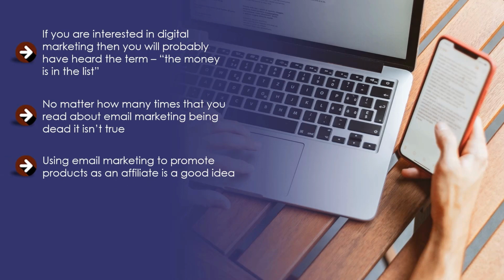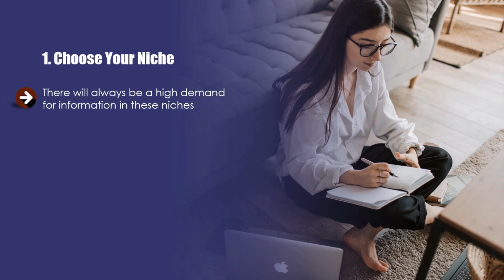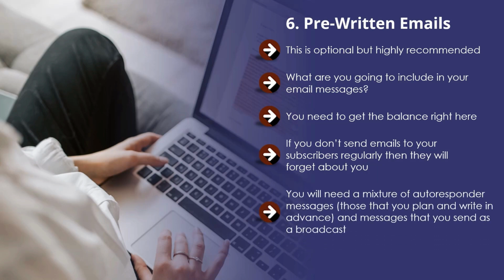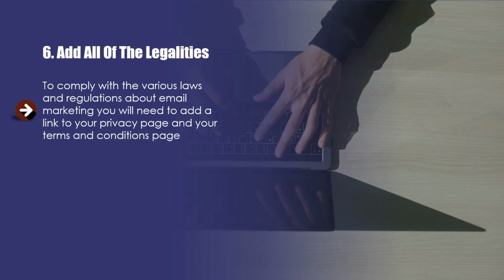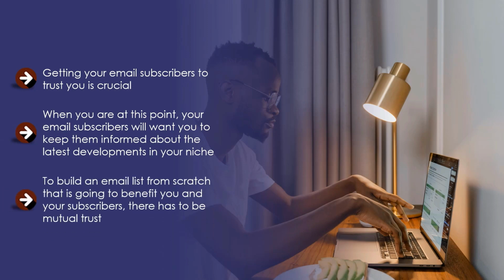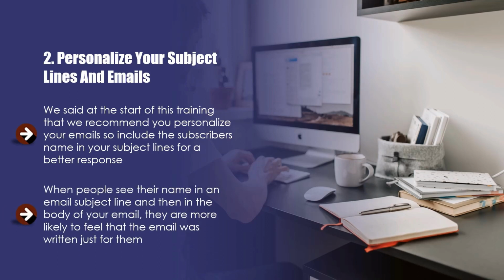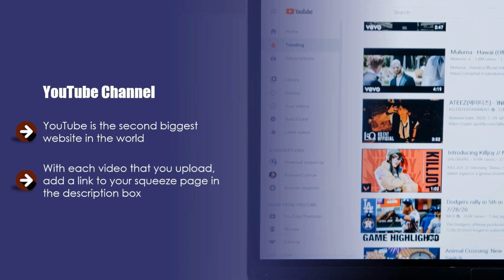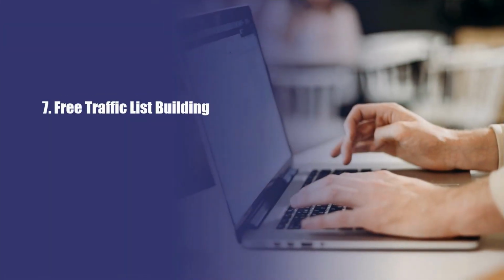How To Build An Email List From Scratch?